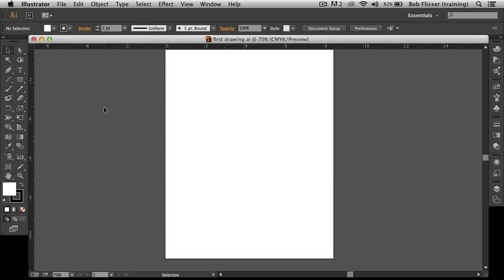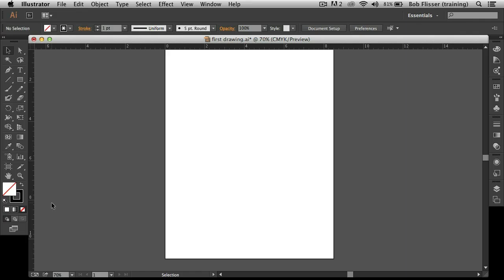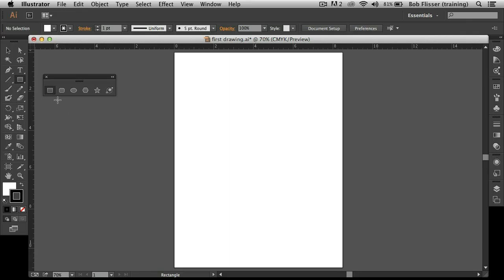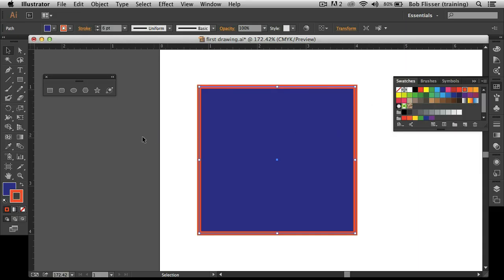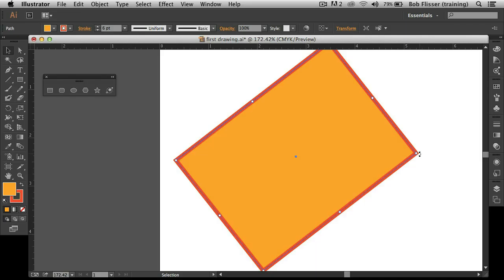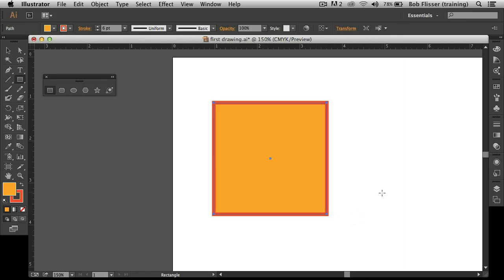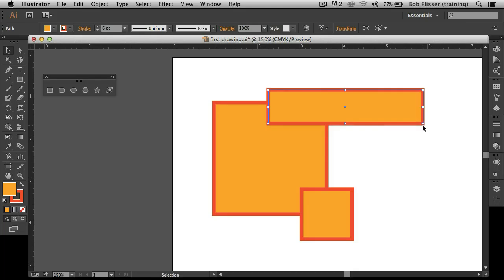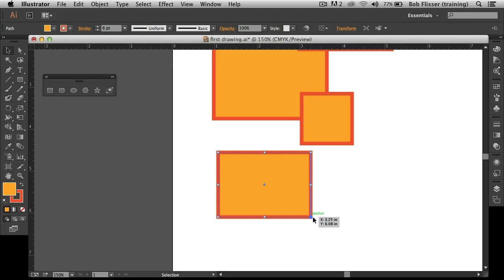11 Drawing and Modifying a Simple Shape